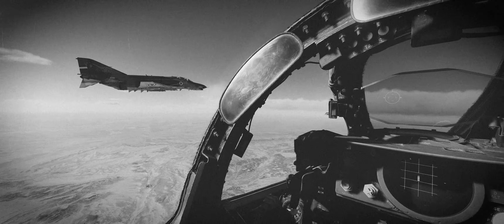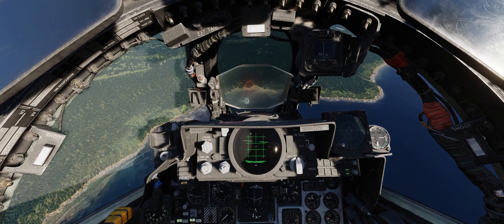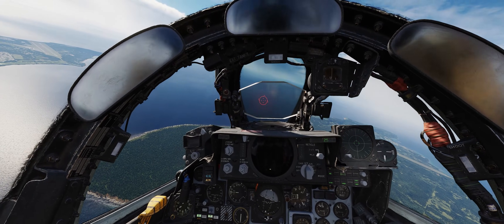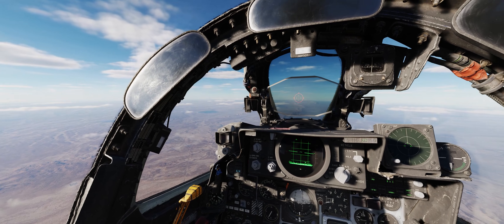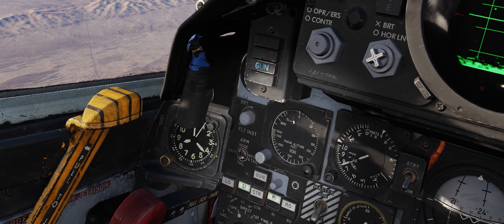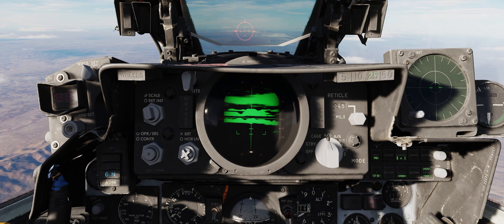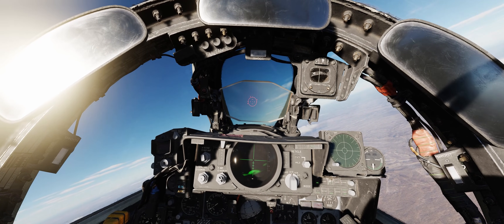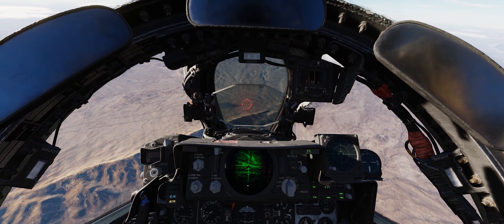DCS F-4E Phantom II | AGM-65 Maverick Tutorial!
Hey guys!  In today's Tutorial we’re taking a look at how to employ the AGM-65 Maverick in the new DCS F-4E Phantom II.

The AGM-65 Maverick Program was initiated by the United States Air Force and contracted to Hughes Missiles Systems, as a direct replacement for the AGM-12 Bullpup Command Guided Missile.  Experiences of aircrews over North Vietnam and heavily defended areas of Northern Laos along the Ho-Chi-Minh Trail had shown the deficiencies of Command Guidance, requiring a very high crew workload and the inability to pull off the target and jink away from AAA or SAMs until the weapon impacted the target.

As a result a key requirement in the development of the AGM-65 Maverick was Fire-And-Forget Capability as well as increased standoff range, two massive improvements over the old Bullpup Missile.  For this Hughes used the common missile airframe and you’ll notice the Maverick looks very similar to the AIM-4 Falcon and AIM-54 Phoenix Series of weapons.

First test fired from an F-4 Phantom in late 1969, Mavericks saw limited service during North Vietnam’s 1972 Easter Offensive against NVA Trucks and Armored Vehicles in the area of the DMZ.

However, the AGM-65 Maverick came of age in a little known and little documented battle, far from the lush green Jungles of Vietnam.

The Shah of Iran had procured hundreds of Maverick Rounds to arm the Imperial Iranian Air Force’s 32 F-4D’s and 177 F-4E Phantom II’s.  In mid 1975 as tensions between Iran and Iraq soared to new heights, an Iraqi Armored Unit on exercise took a wrong turn and ended up on the Iranian side of the border near Khorramshahr.

IIAF F-4’s were immediately scrambled and engaged the armored column with AGM-65A’s in a short but fierce battle that marked the first time an armored unit had been routed entirely by air assets, thanks to the Maverick Missile.

In the DCS World Rendition of the F-4E, we can arm our aircraft with the EO/TV Guided AGM-65A first fielded in 1972, the EO/TV Guided Scene Magnified AGM-65B first tested in 1975, or the IR Seeker head, multizoom level equipped AGM-65D which reached Initial Operating Capability in 1986.

So for today’s tutorial we are going to be flying an Imperial Iranian F-4E Phantom, but in order to show you guys the full functionality of the weapons we will be using an A-Historical Loadout of AGM-65 Deltas.

0:00:00 - Intro
0:00:44 - Maverick History
0:03:55 - AGM-65 Maverick Tutorial

►►System Specs DCS/Gaming PC:
GPU: GeForce RTX 4090
CPU: Intel(R) Core(TM) i9-14900K CPU @ 5.20GHz
Memory: 64 GB RAM 3600mhz
Current resolution: 2560 x 1080, 144Hz

►►System Specs Dedicated Server/Video Editing PC:
GPU: GeForce RTX 2080 Ti
CPU: AMD Ryzen 7 3800X @ 3.9GHz
Memory: 32GB RAM

 war thunder, dcs, battlefield 2042, amraam, ef2000